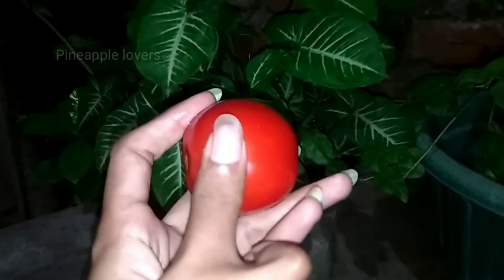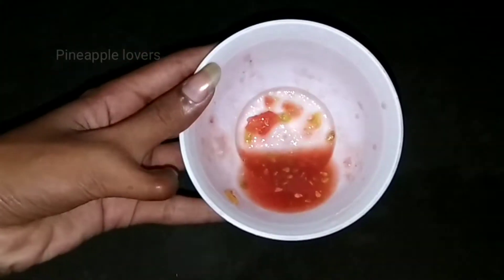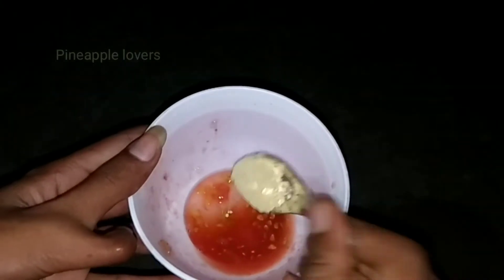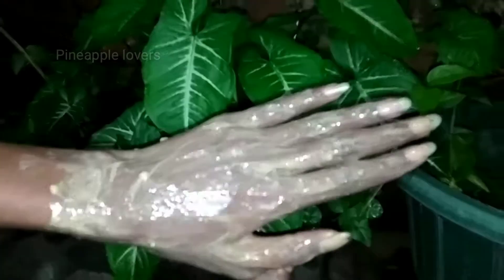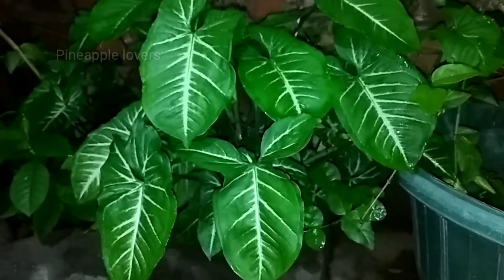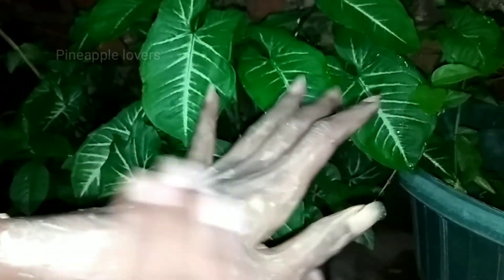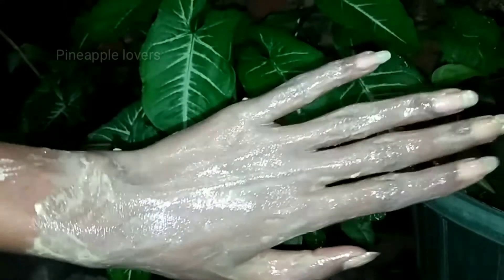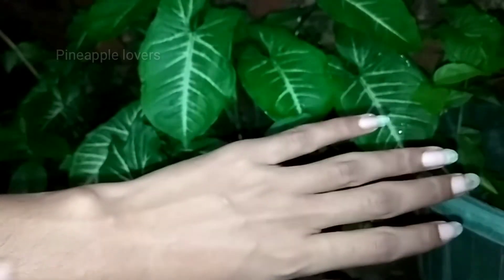Skin whitening... Glowing skin... Just 2 Ingredients... Best Results remidies